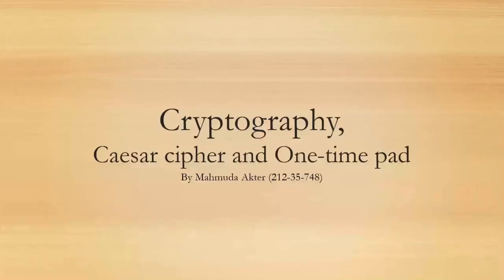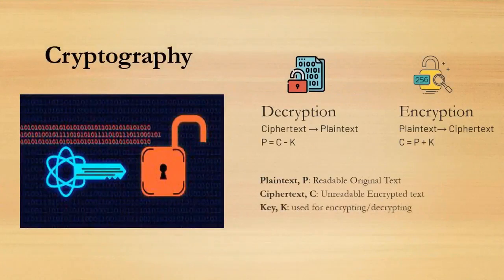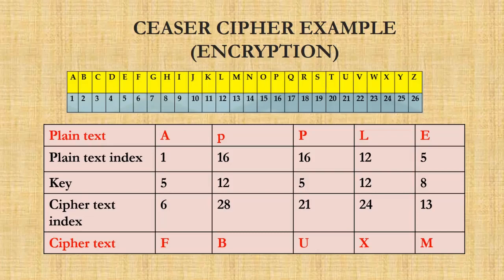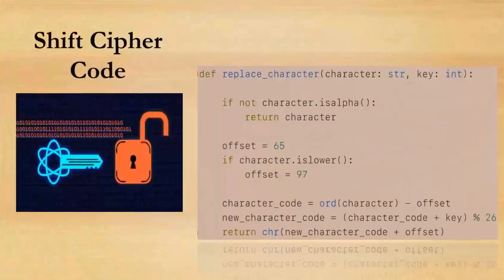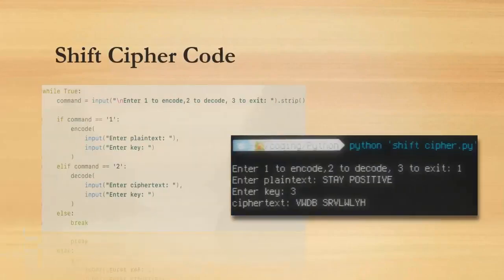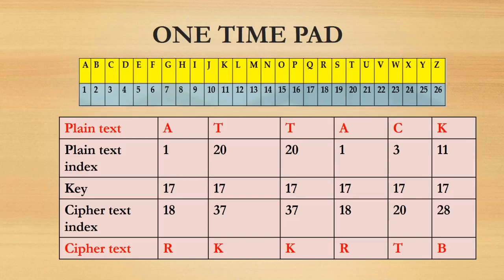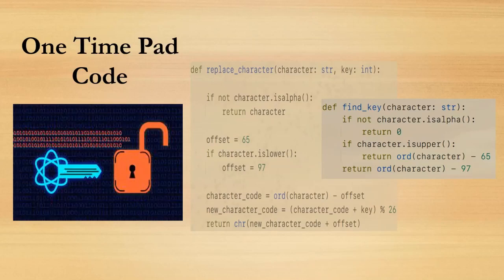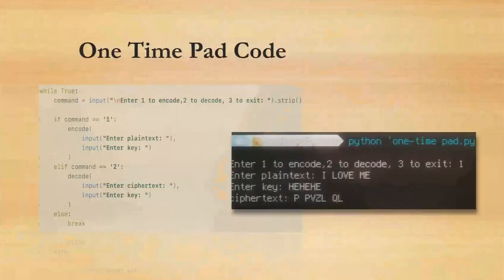Cryptography (Including Python Code) || Ceaser Cipher & One Time Pad